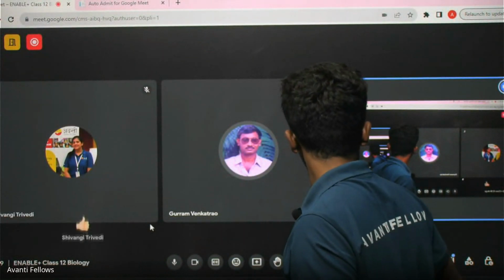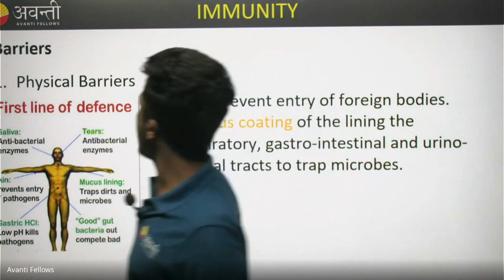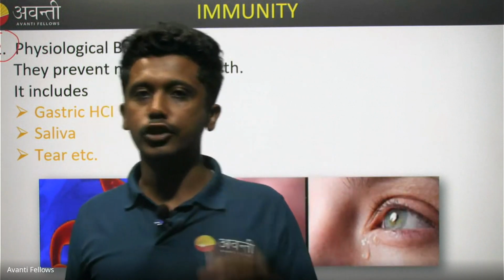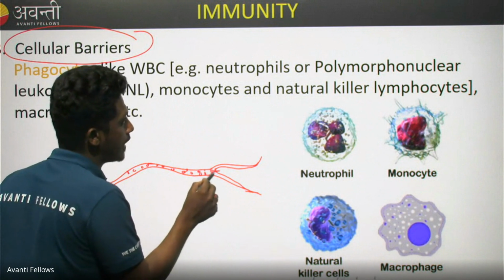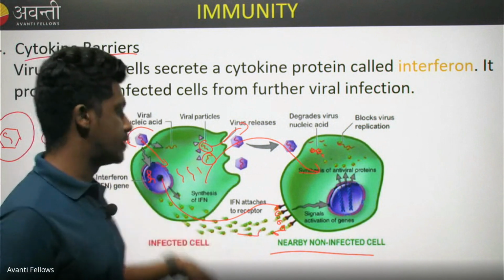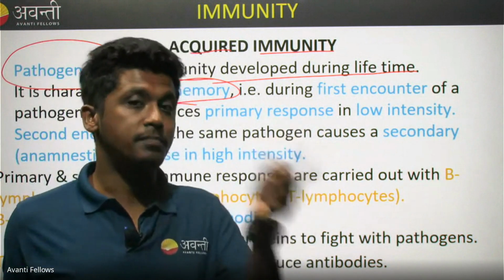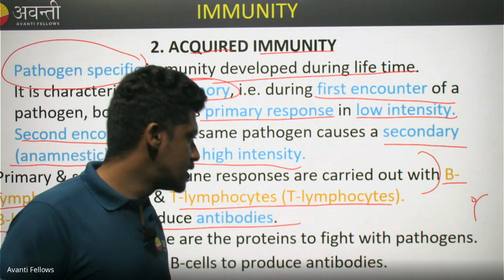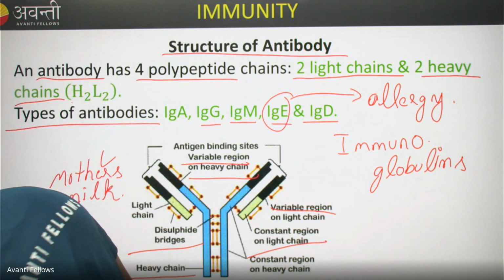HUMAN HEALTH AND DISEASE - IMMUNE SYSTEM | Enable+ Class 12 Biology | 6th Nov, 2023